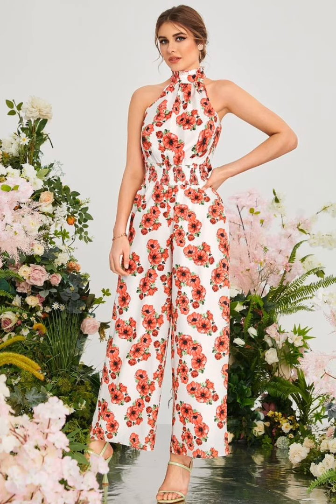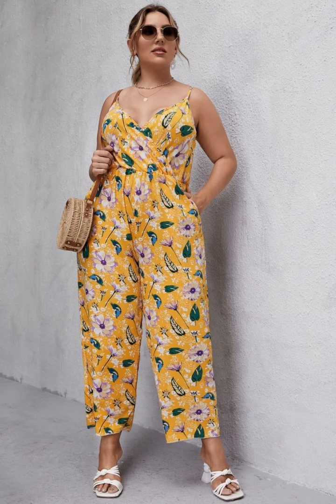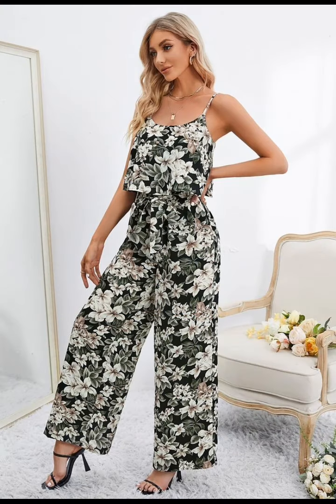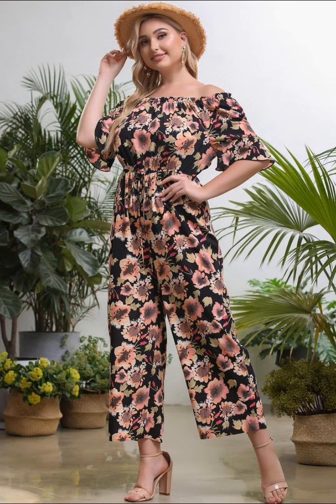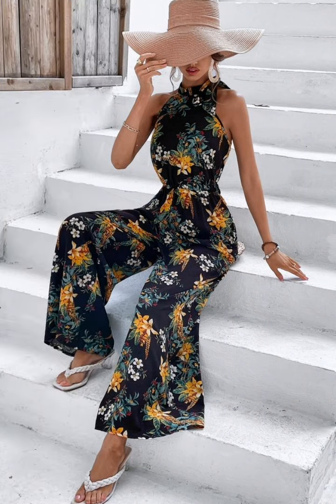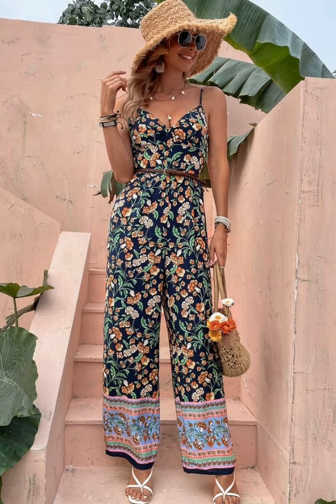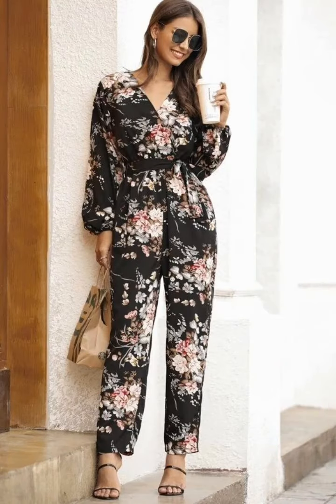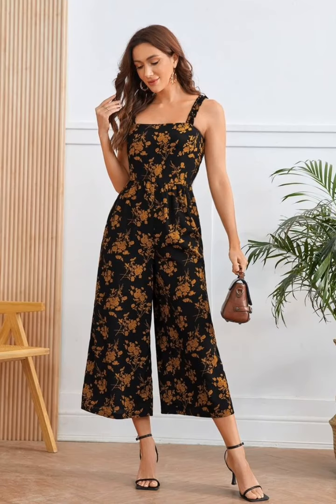How to look young and Gorgeous in this Floral printed Jumpsuit/ Shein Jumpsuit Dresses/ Jumpsuit